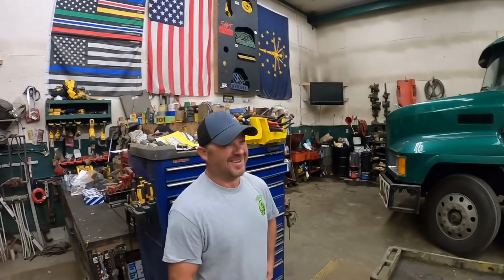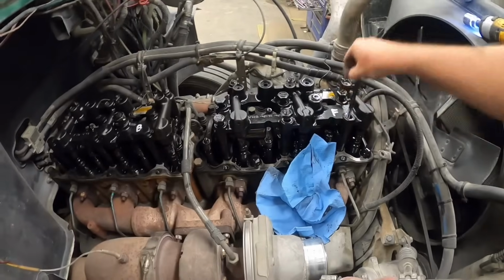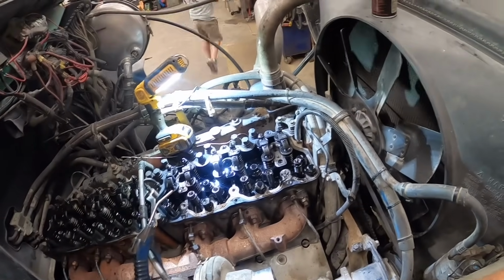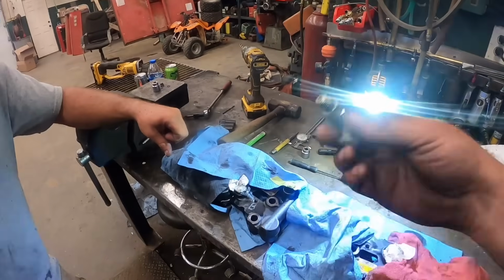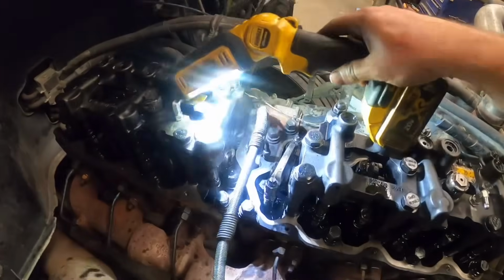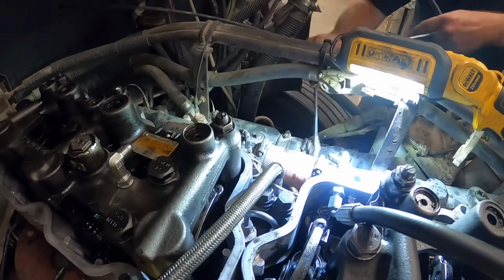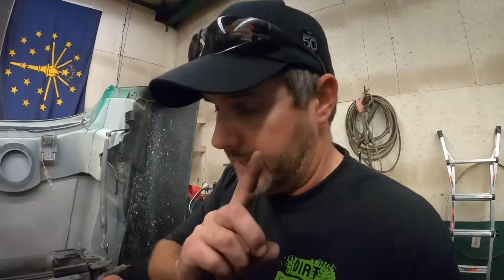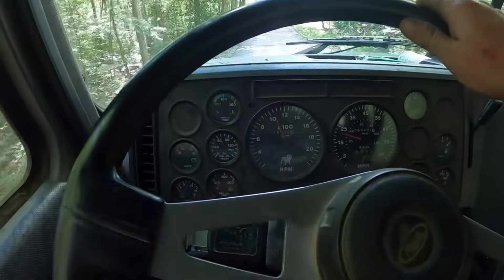Much needed major engine upgrades for the mack and new injectors form@AreaDieselService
It's a shop day, and this time the Mack gets some TLC.